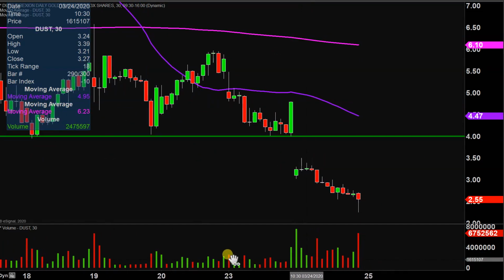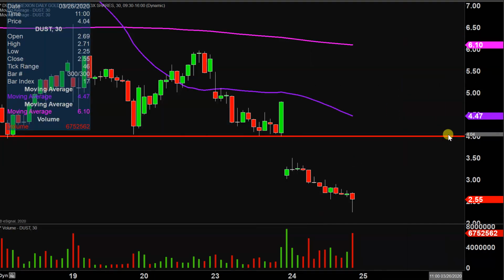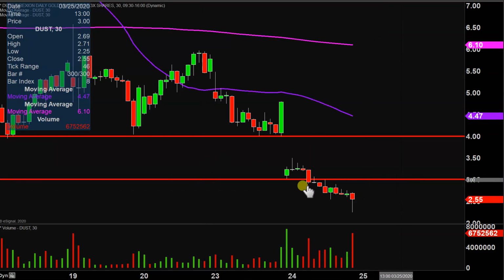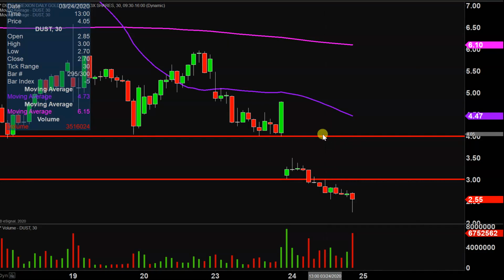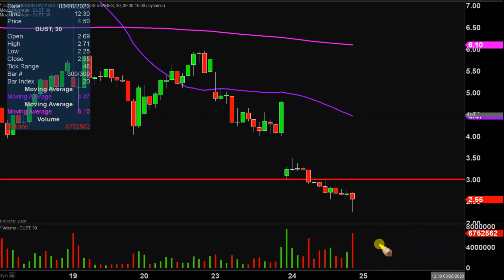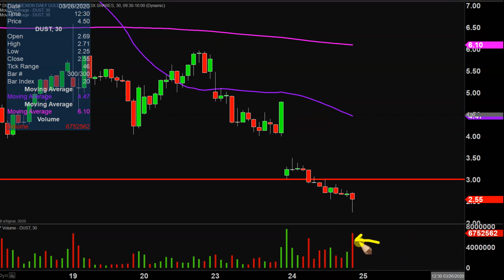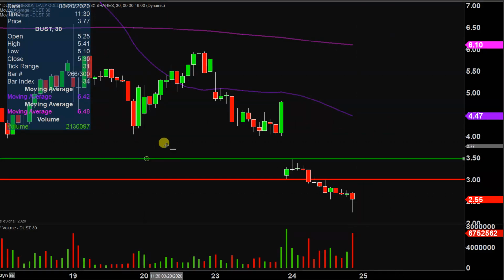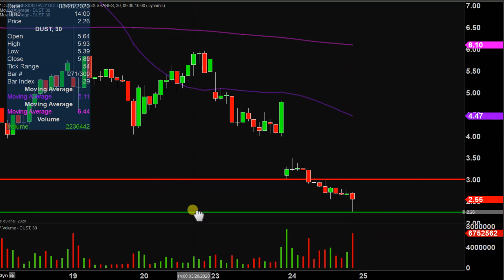Direxion Daily Gold Miners Index Bear 3X Shares - DUST Stock Chart Technical Analysis for 03-24-2020